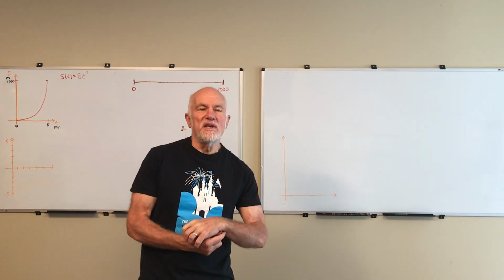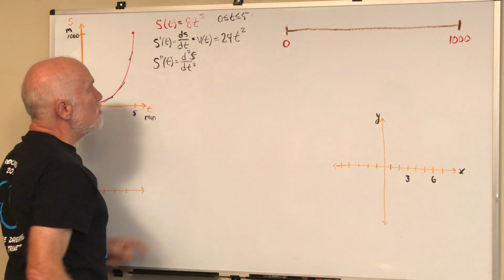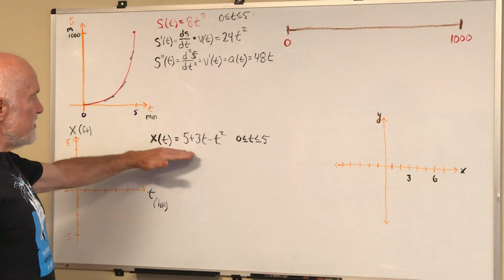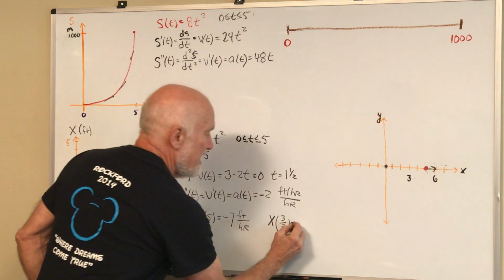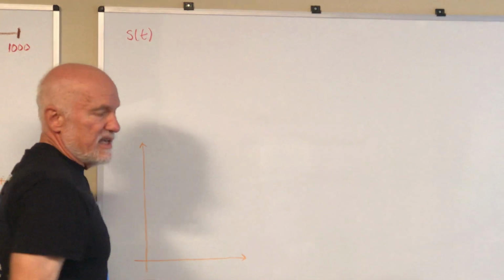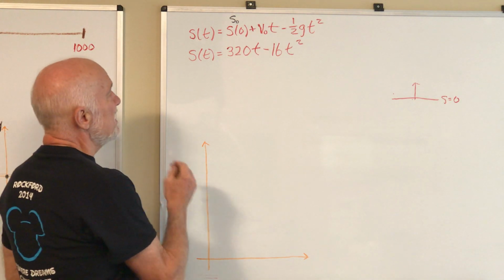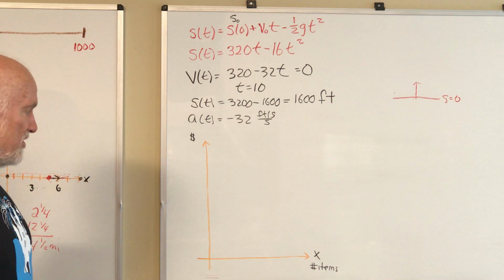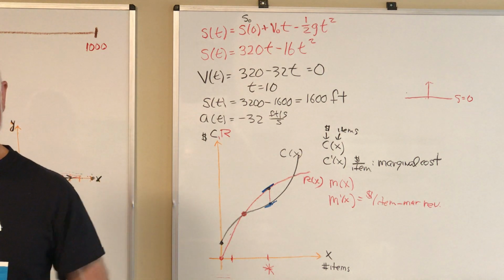#11 Calculus: Four applications of Derivatives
In this video, 3 applications of derivatives involving movement are explained. Also, an application is given relating to the field of economics.